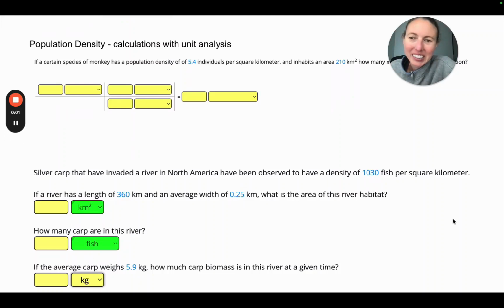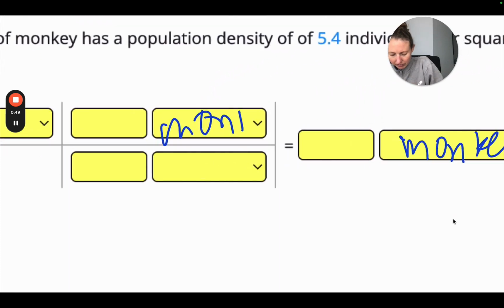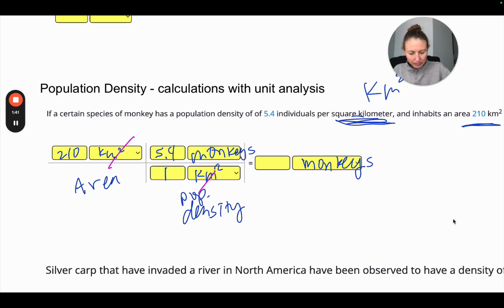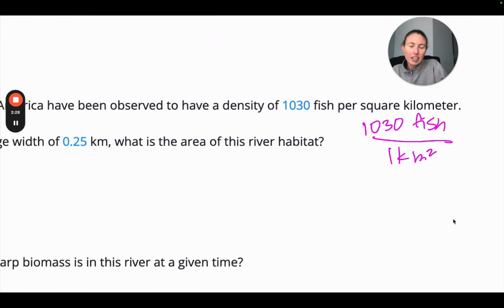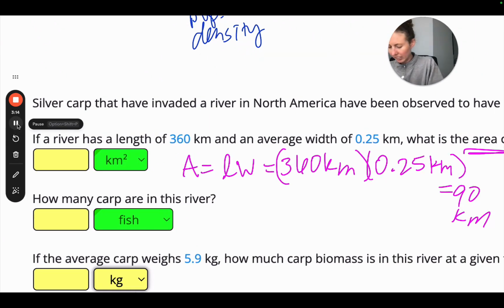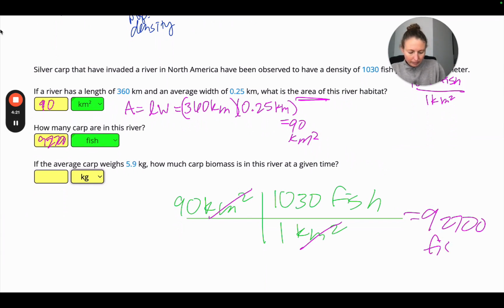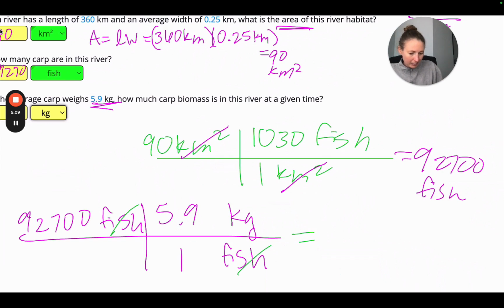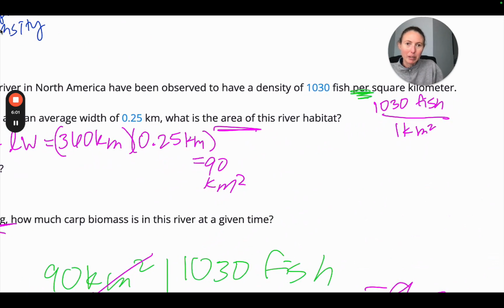Population Density Calculations using Unit Analysis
Examples for the problems on the Environmental Science Course on PositiveSTEM.org